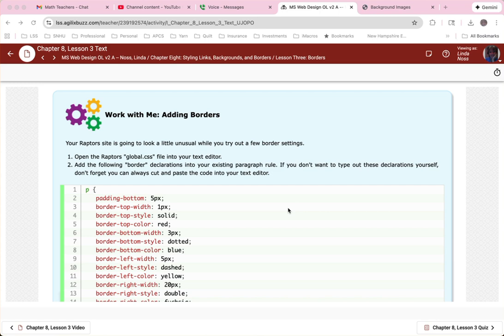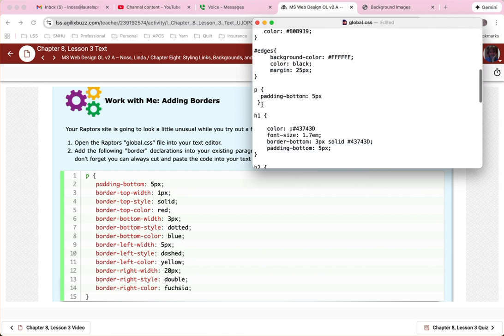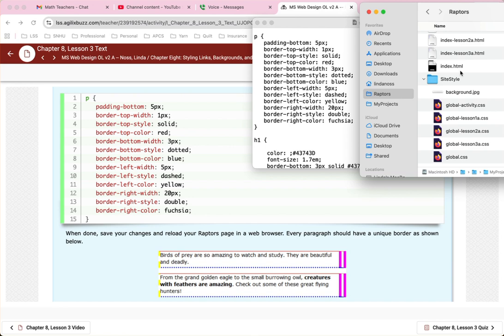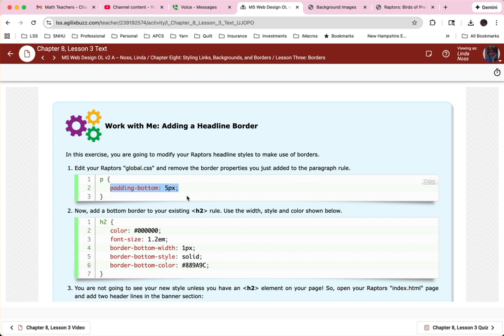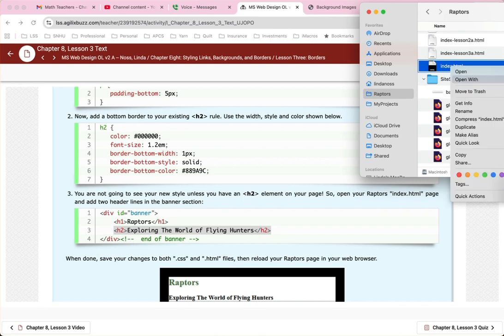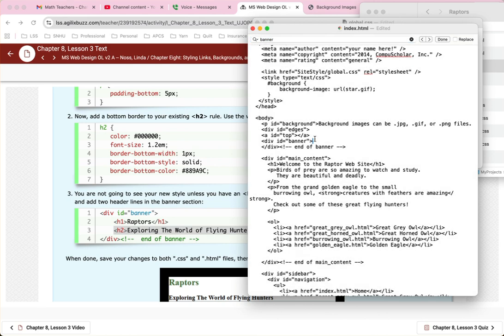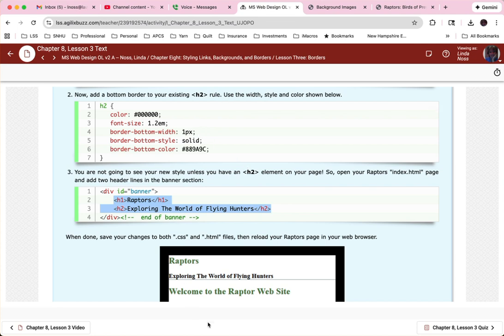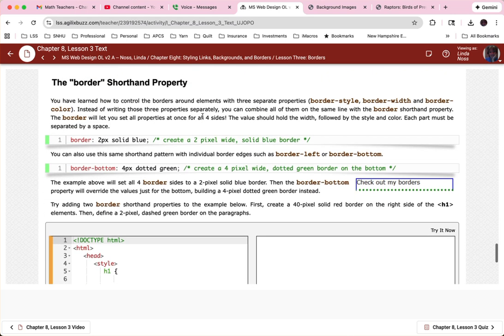08_03 Borders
Chapter 8 Lesson 3 Borders
I show you how to use borders in your website.